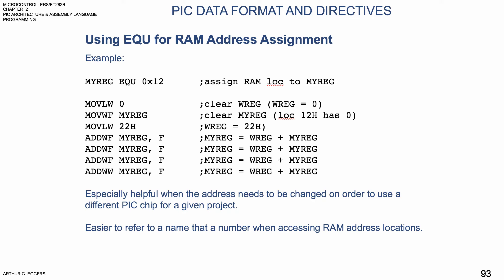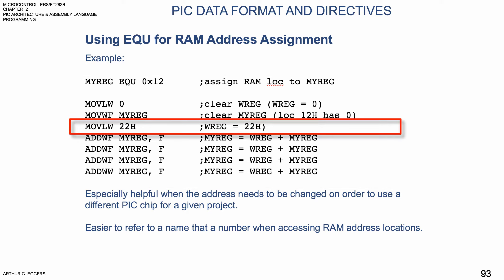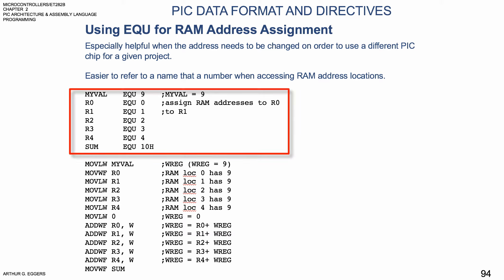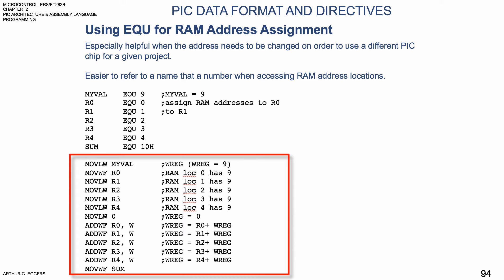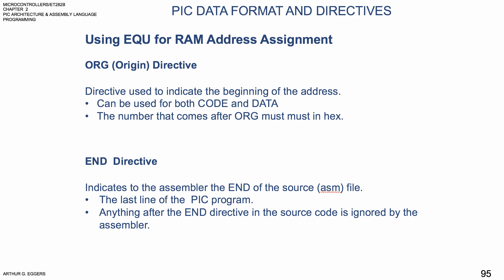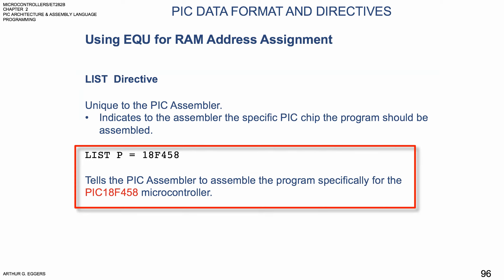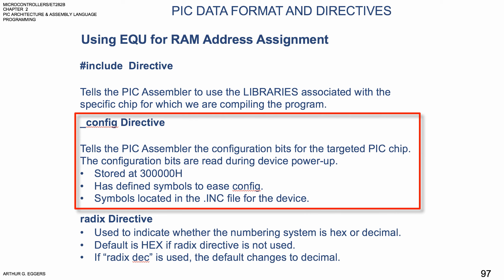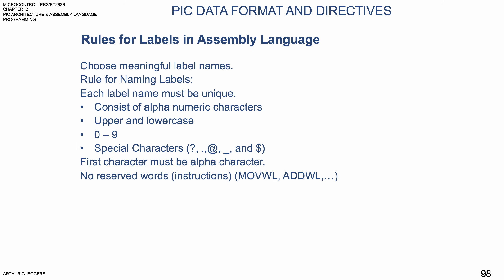ET282-34 Introduction to Microprocessors: PIC Data Format and Directives